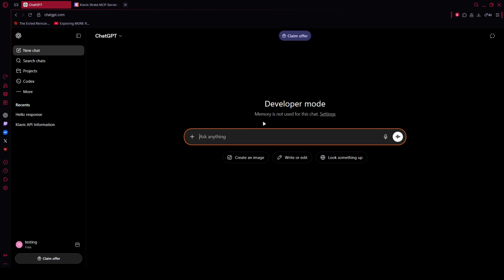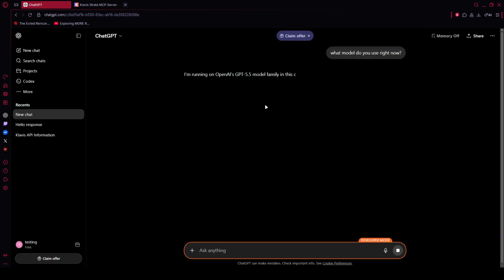How To Use ChatGPT On Laptop [2026 Full Guide]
In today's video we cover How To Use ChatGPT On Laptop [2026 Full Guide]